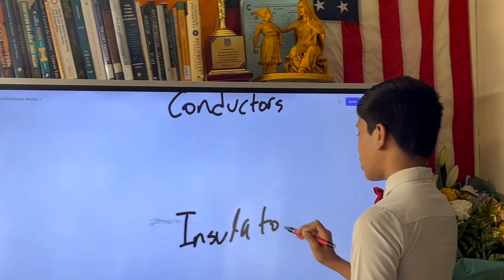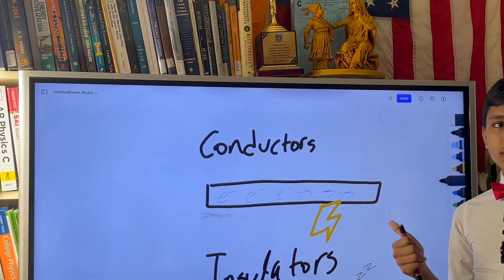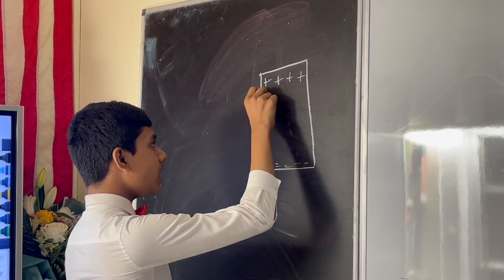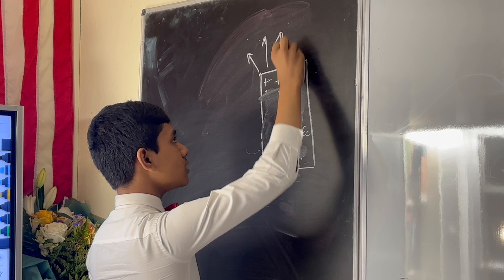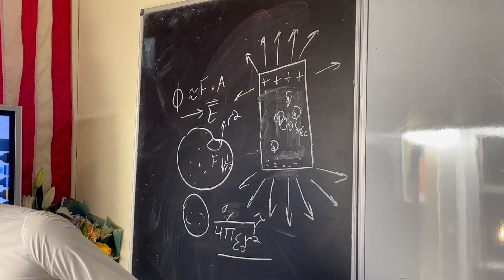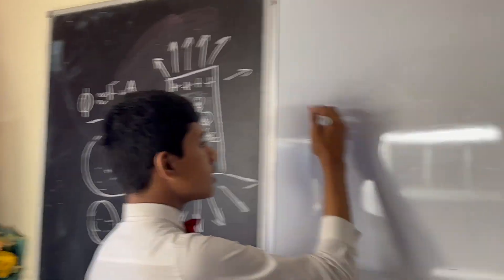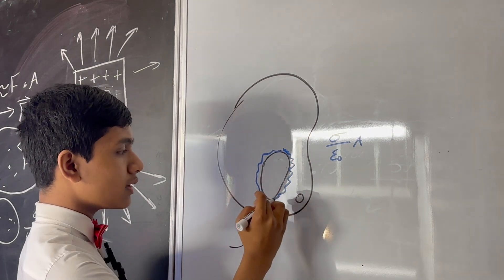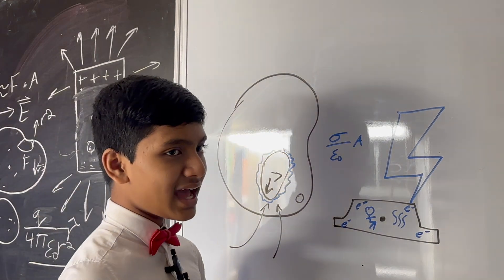Electromagnetism Lec 7 | Electric Field